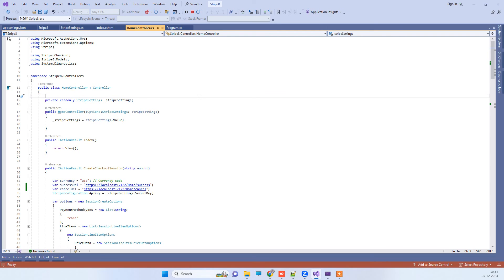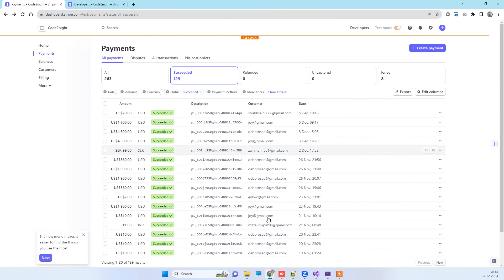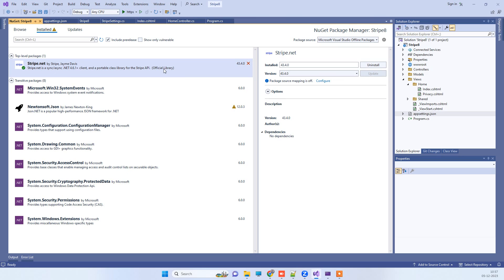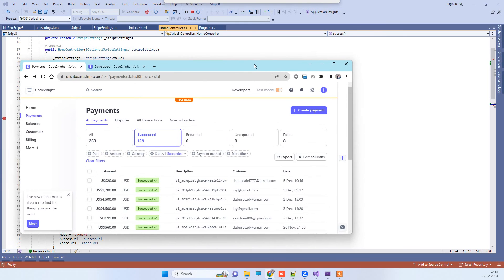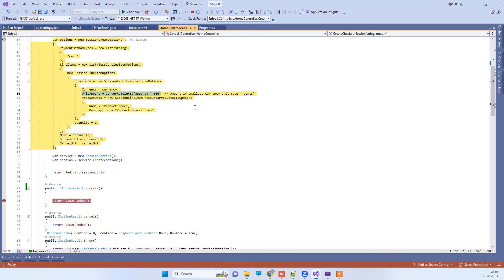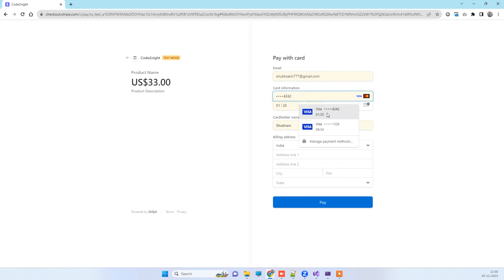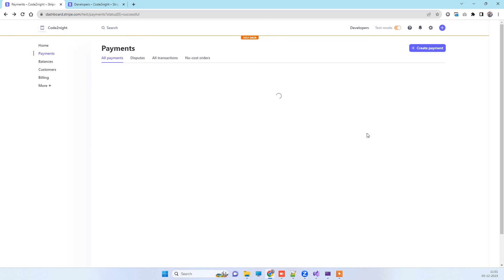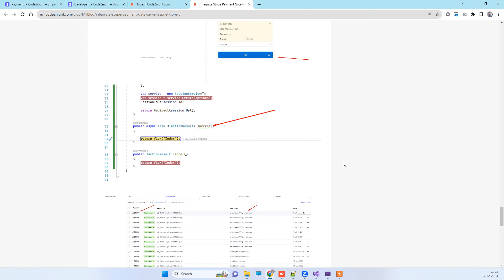How to Integrate Stripe Payment Gateway Integration in ASP.NET Core 8.0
Hello guys in this video we will learn about how we can integrate stripe payment gateway in asp.net core 8.0 . Asp.Net Core 8.0 is the latest .net core framework released by Microsoft.

For the source code